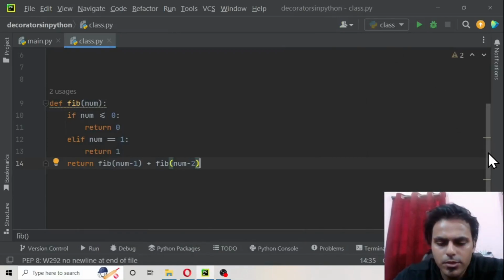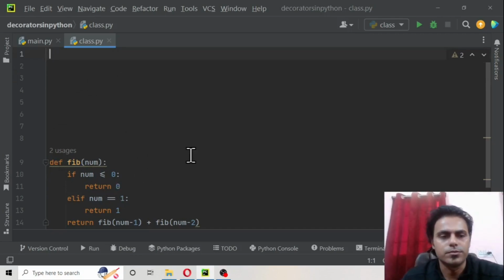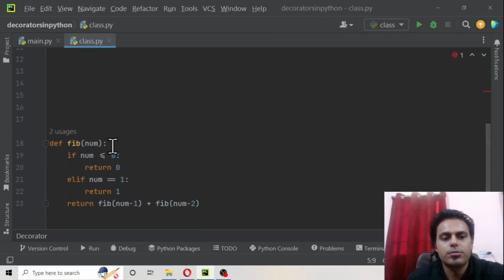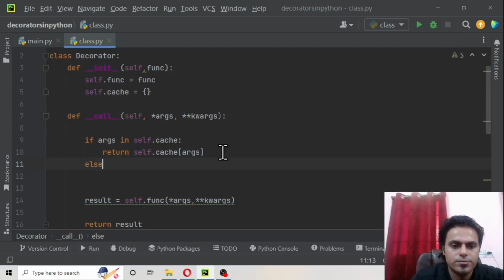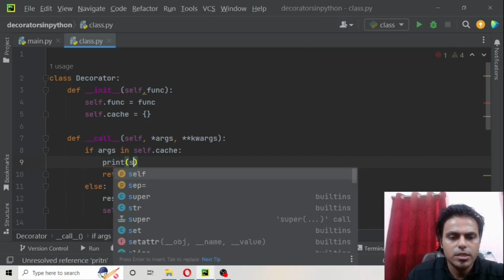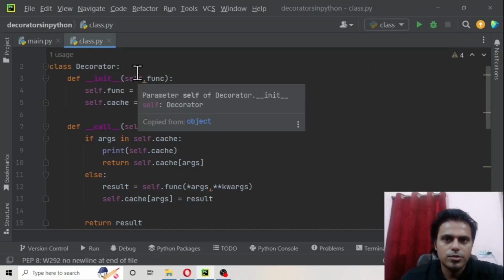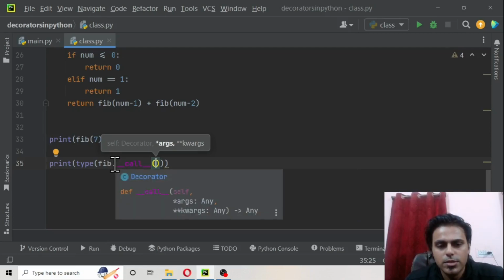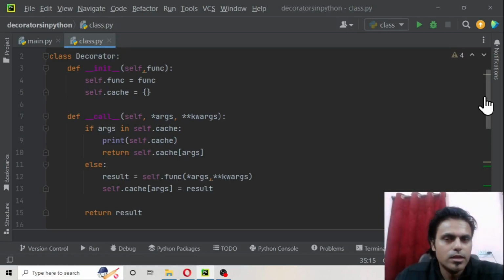Decorators | Python part-2